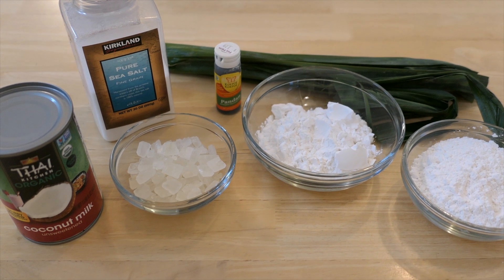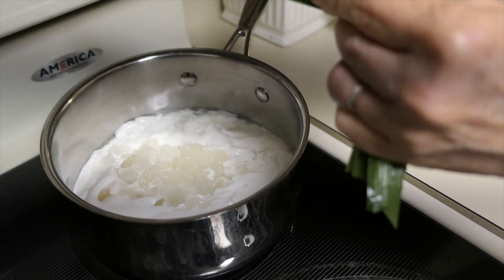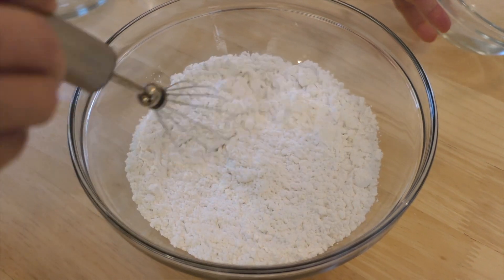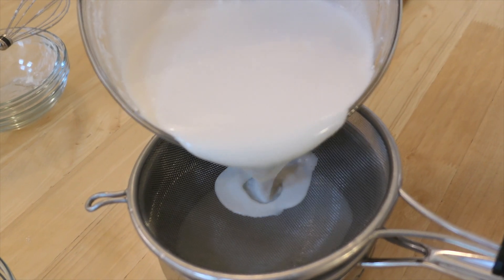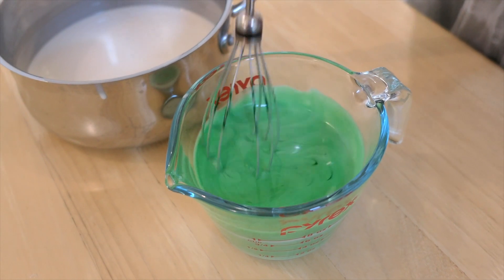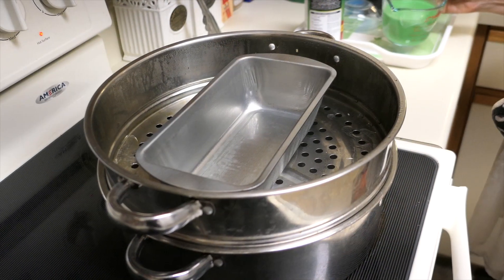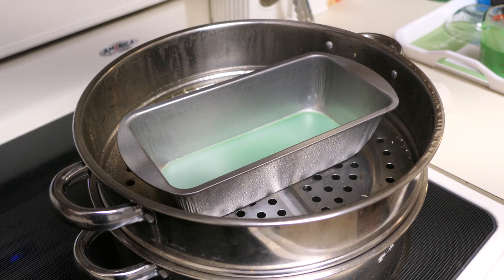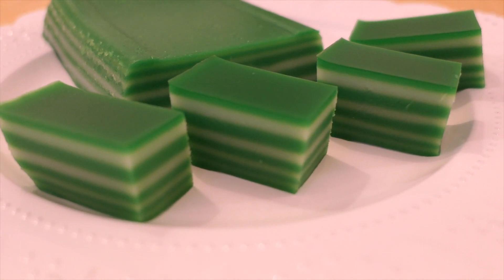Kueh Lapis Sagu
Pandan leaf
90 gm rock sugar
1 can coconut milk
80 gm tapioca flour
75 gm rice flour

*81/2 by 41/2 inch loaf tin.